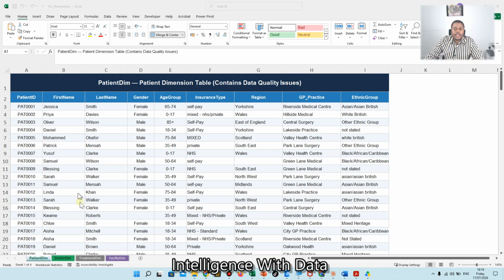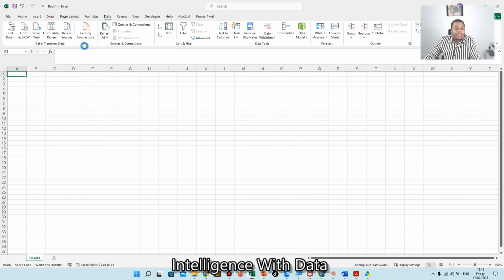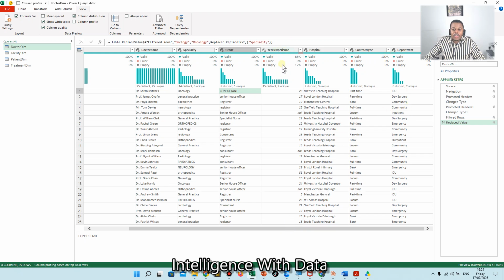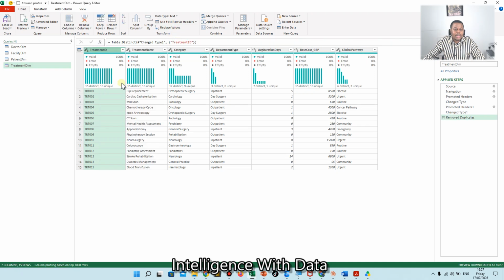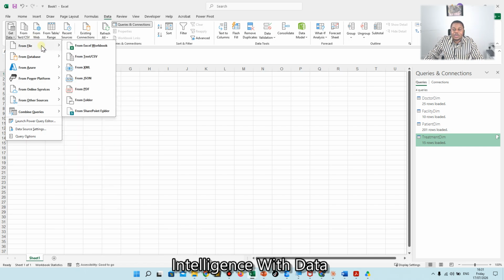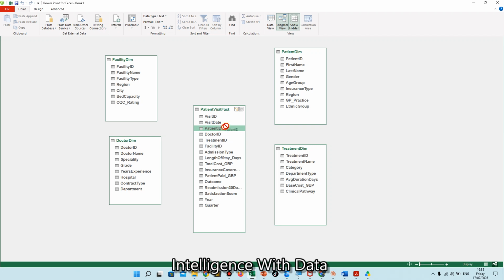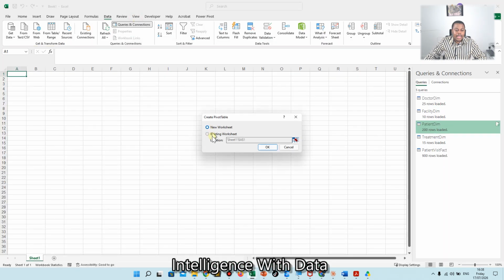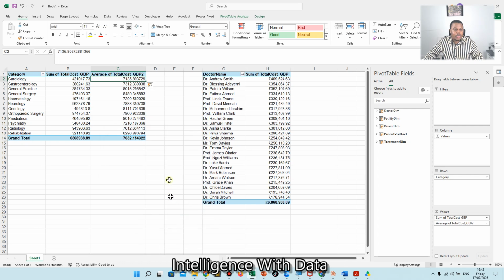How to Combine Data From Multiple Excel Sheets & Workbooks Using Power Query & Power Pivot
🔥 Are you still manually copying and pasting data from
multiple Excel sheets or workbooks? STOP. In this video,
I'll show you the professional way to do it — using
Power Query, Power Pivot, and a Star Schema data model.

This is how real data analysts work. By the end of this
video you'll have a fully connected, automated data model
that refreshes with one click.

🎓 WANT TO GO DEEPER? GET THE FULL COURSE:
📘 Microsoft Excel for Data Analytics: From Fundamentals
   to Dashboards — with 1:1 Tech Skill Review

Everything you need to go from beginner to job-ready
in Excel — formulas, dashboards, Power Query, Power
Pivot, real projects, and a personal 1:1 skills review session.

✅ WHAT YOU'LL LEARN IN THIS VIDEO:
✔ How to use Power Query to connect to multiple
  worksheets from the same workbook
✔ How to pull in data from multiple separate workbooks
  automatically
✔ How to append and merge queries the right way
✔ What a Star Schema is and why it matters for
  data modelling
✔ How to build a Star Schema in Power Pivot with
✔ How to create relationships between tables in the
  Power Pivot Data Model
✔ How to build a PivotTable that pulls from your
  entire connected model

📂 RESOURCES MENTIONED:
📥 Free Practice File (Multiple Workbooks Included)
   → [Your Link]

👍 LIKE this video if it saved you time — it helps
the channel grow and reach more people who need it.

manually? How many sheets or workbooks are you
dealing with? Let me know below!

🎓 ABOUT THE INSTRUCTOR:
I'm Hakeem Falade — Senior Data Analyst, Microsoft
Certified Professional, BCS Member. I help career-switchers
break into data analytics through real-world,
practical training.